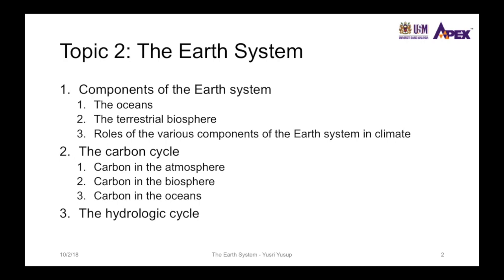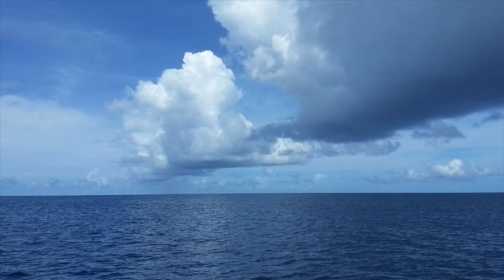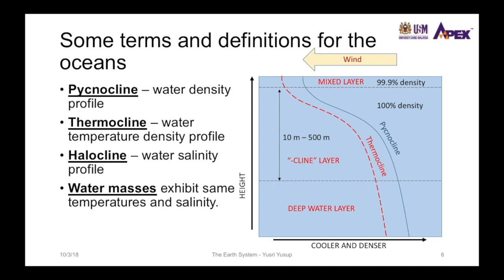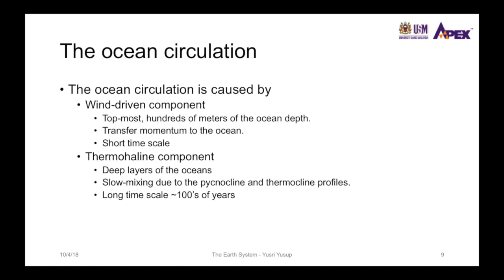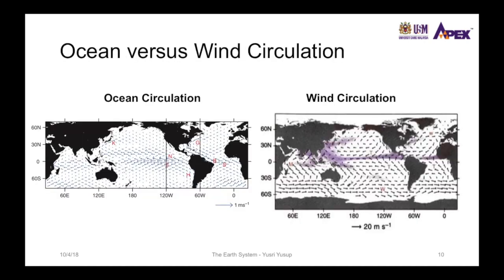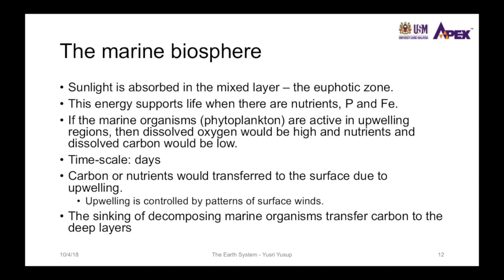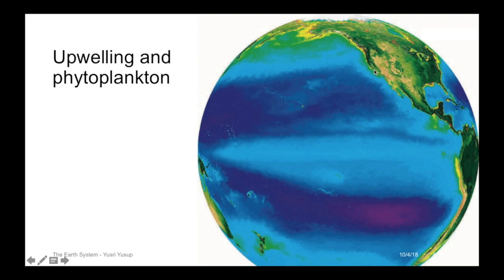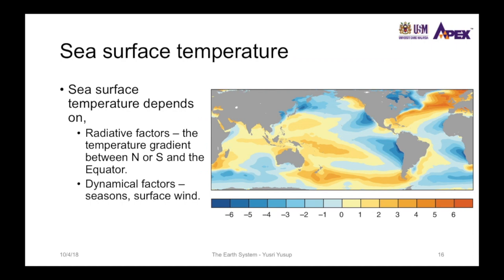IEA501 The Earth System - Hydrosphere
This video is about the oceans or ​hydrosphere.

Program: Master of Science
Course: IEA501/3 Atmospheric Science and Air Quality.
Instructor: Yusri Yusup
Topics
0:08 Introduction to The Earth System topic
0:44 The components of the Earth system
1:53 The hydrosphere
2:59 The effect of salinity or density in the different latitudes of the Earth
3:44 Some terms and definitions for the ocean.
4:49 The thermohaline
5:35 Water masses
6:44 The ocean circulation
8:12 Schematic of the thermohaline circulation
9:45 The marine biosphere
12:26 Phytoplankton bloom
12:45 Upwelling and phytoplankton
13:47 Sea surface temperature

Correction: 4:25 The density is getting higher and not lower.
Correction: 9:12 The blue line does not entirely change to the red line, but it can sometimes exchange masses in the overlapping blue-red line areas.